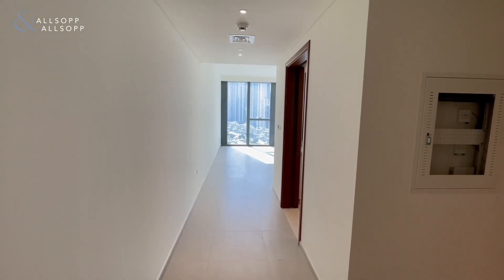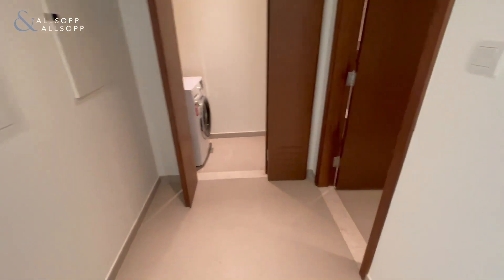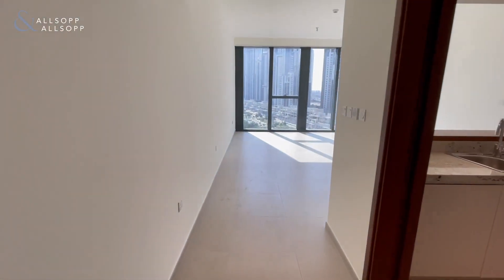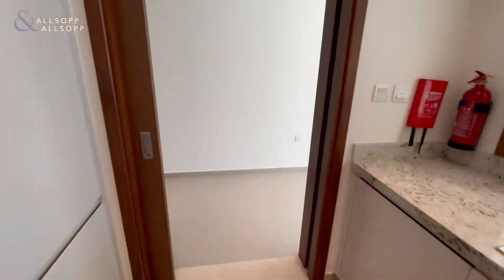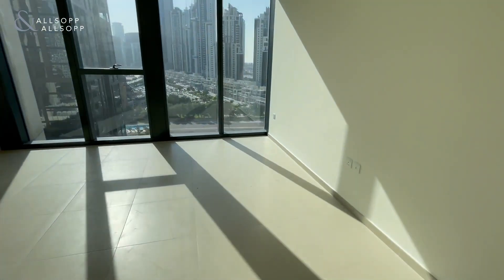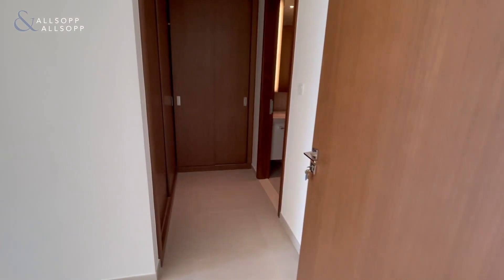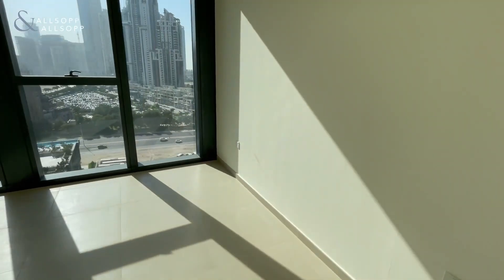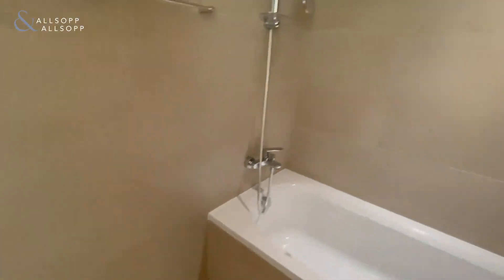1 Bed Apartment in DUBAI, BLVD Heights, Downtown Dubai (Rooftop Pool) Click to view!